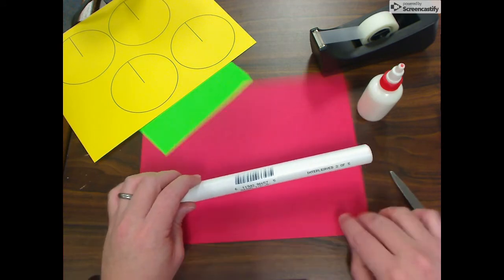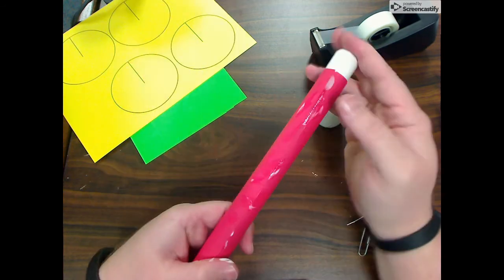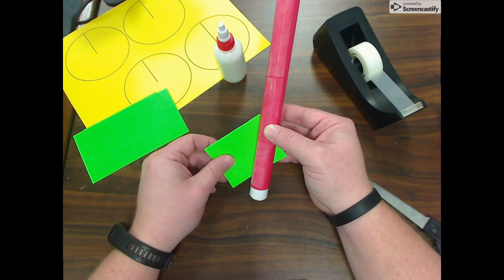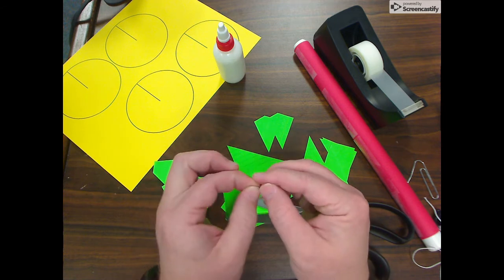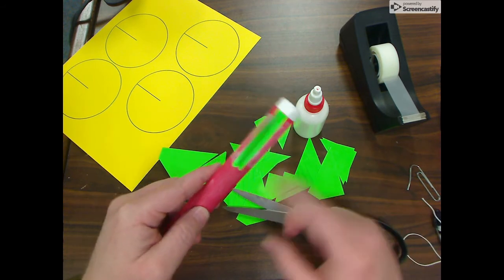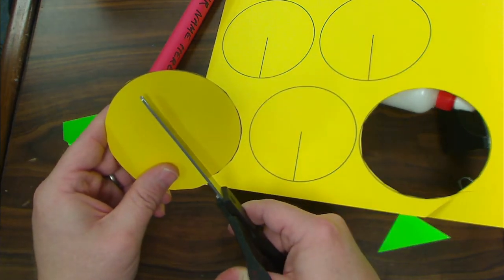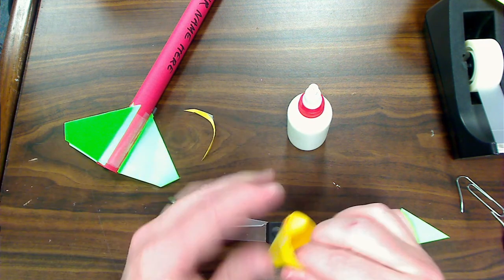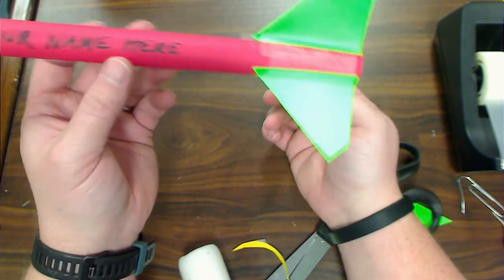Building a Paper Air Rocket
This video explains the steps of building a paper rocket to be launched from a pneumatic device.